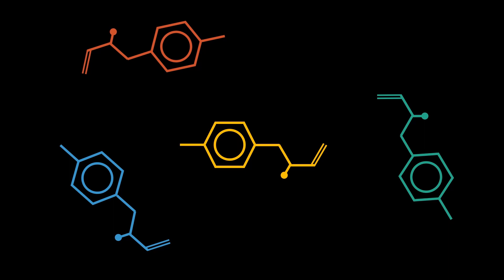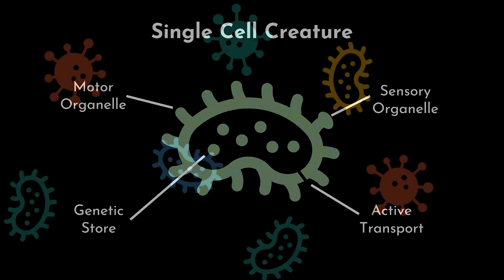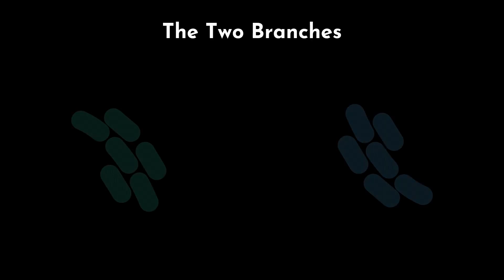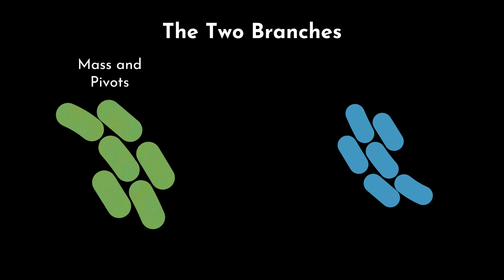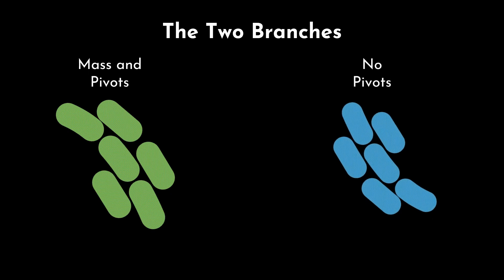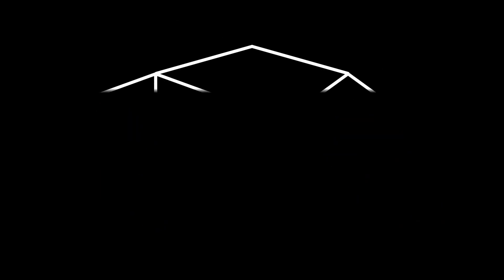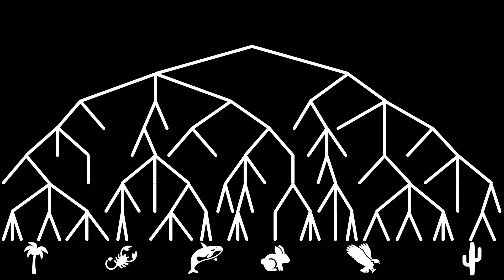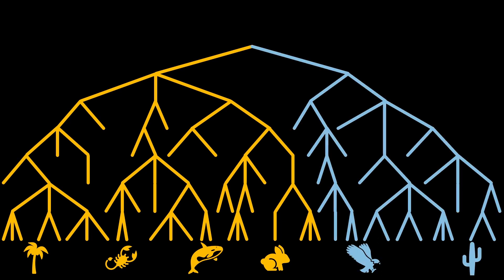How the Verve Split the Tree of Life | Worldbuilding Devlog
In this video I explain how when life first began and chemicals became cells became lifeforms the Verve had a critical effect on the way Evolution works. The Remnants of the shattering caused a barrier to multicellular life, and the two survival strategies developed caused life to diverge in a major way.

This is a follow-on from my previous video about the Verve worldbuilding project which explains how the universe began, all thanks to the Verve.